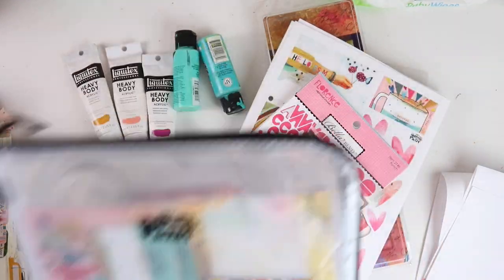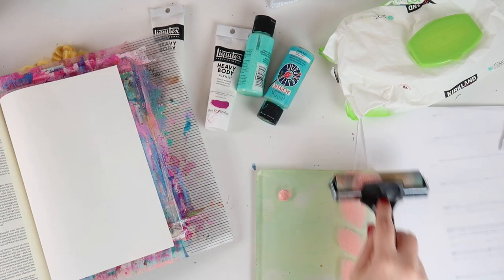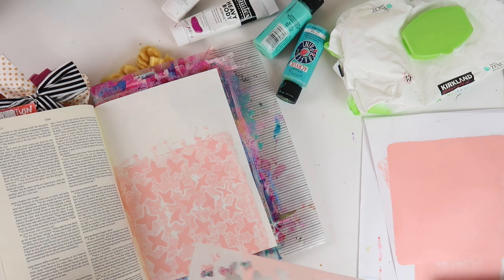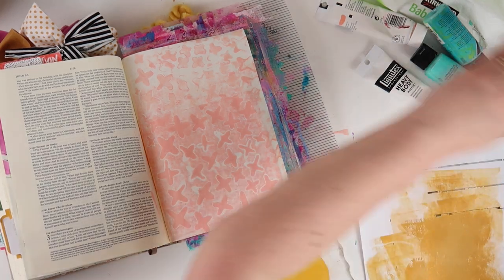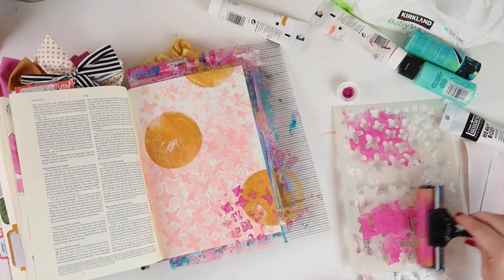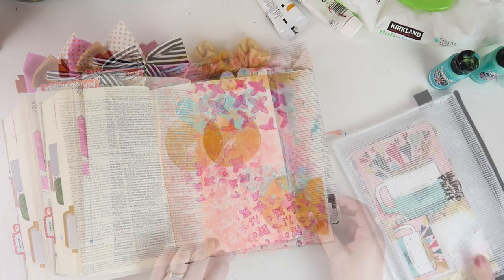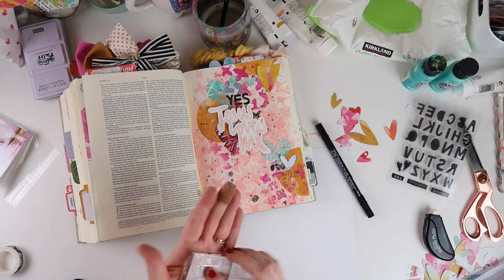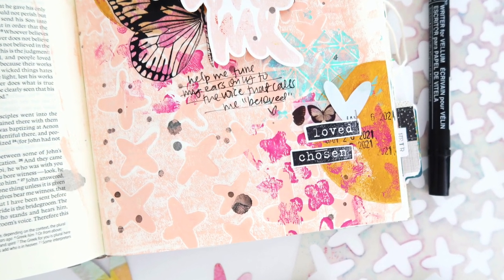Beloved Bible Journaling Kit Process Video!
Join me for a new Bible journaling process video featuring the new Illustrated Faith Bible journaling kit, BELOVED!

+++SUPPLIES+++
my Bible
Liquitex acrylic paint in Light Portrait Pink, Yellow Oxide and Medium Magenta